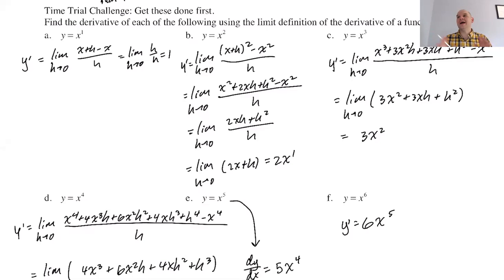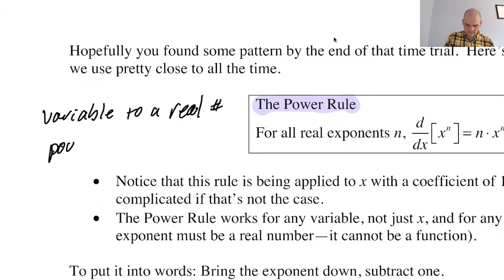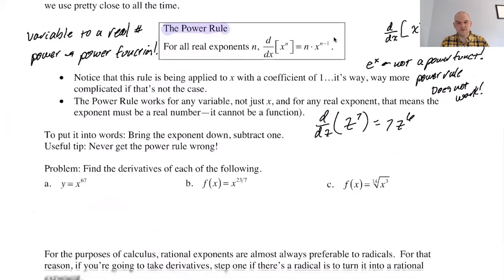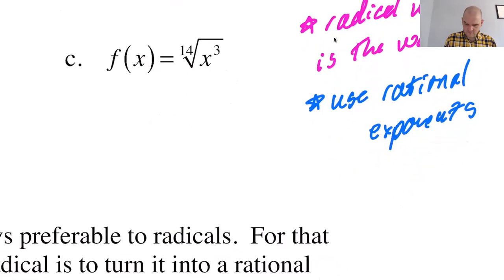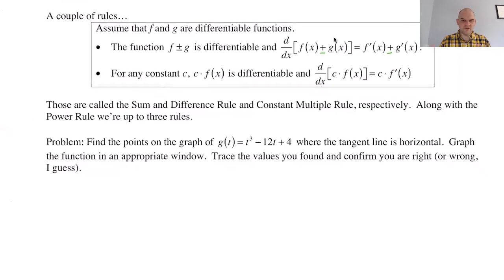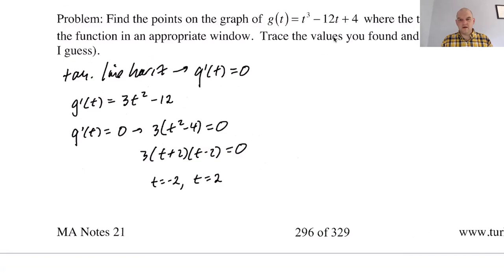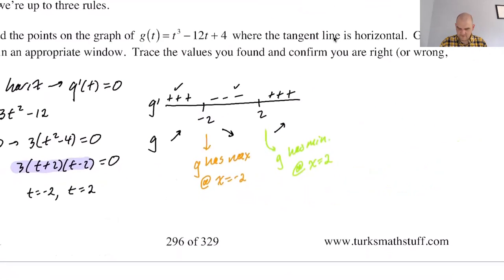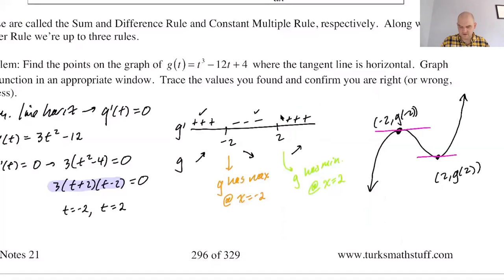MA Notes 21 page 296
Topics: the power rule, what’s a power function, radicals to rational exponents, radicals are the worst, sum and difference rule, constant multiple rule, finding horizontal tangents to a curve